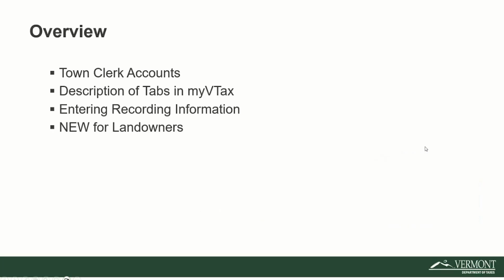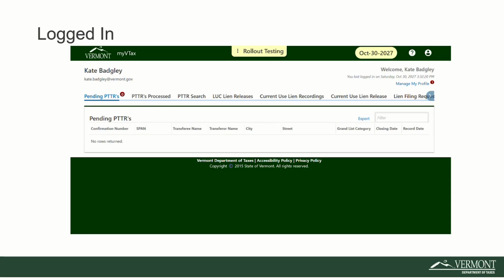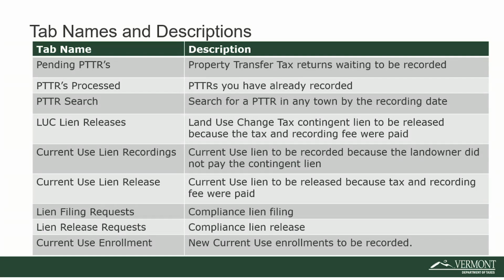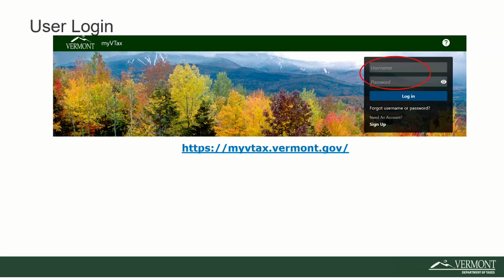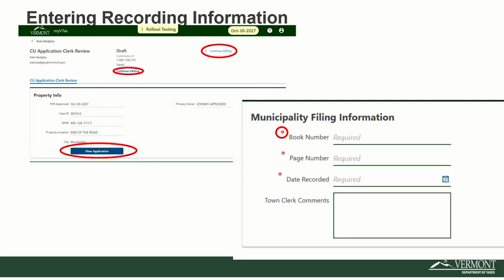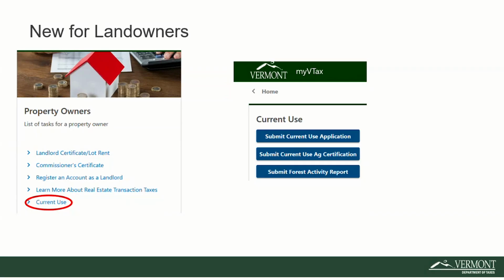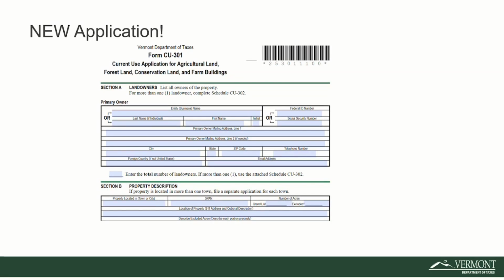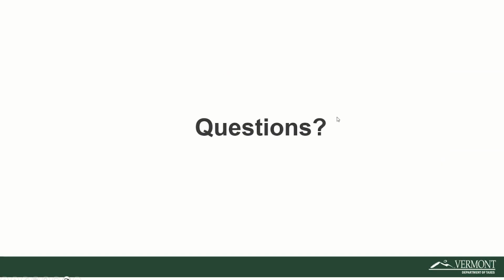myVTax Training for Town Clerks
Vermont town clerks get a run-through of how to record Current Use lien requests in myVTax. Presented the Division of Property Valuation and Review, Vermont Department of Taxes.